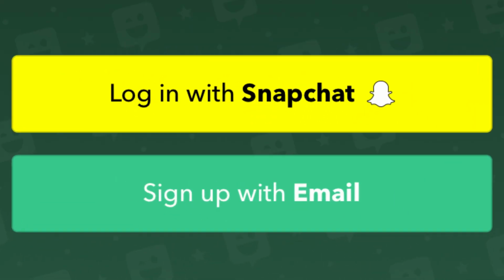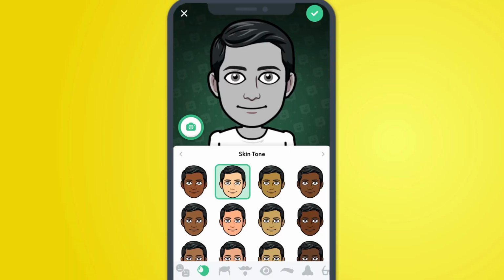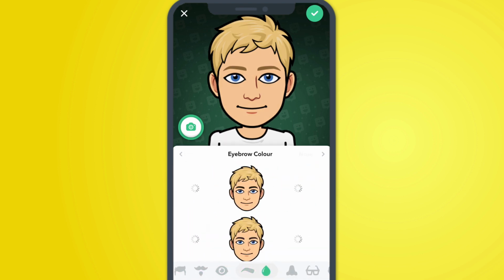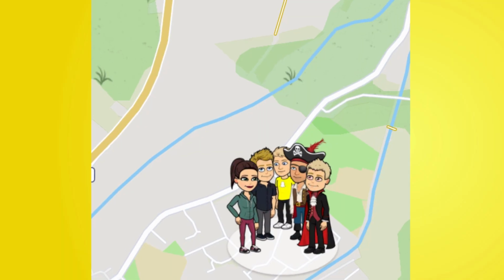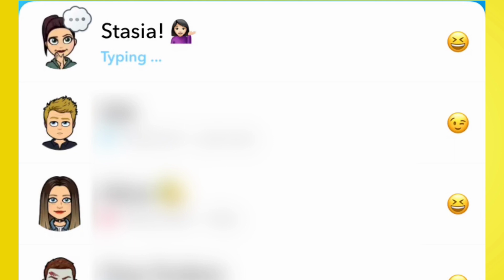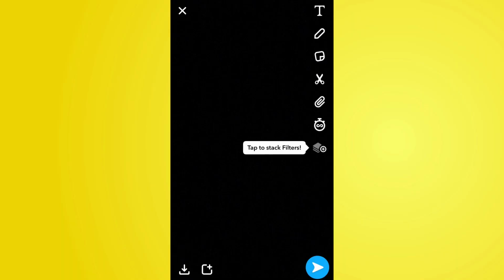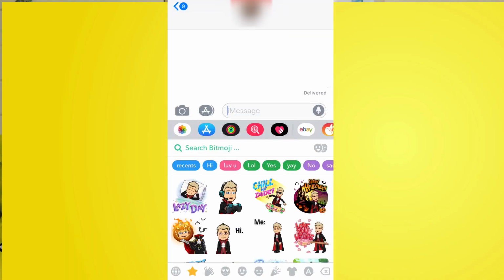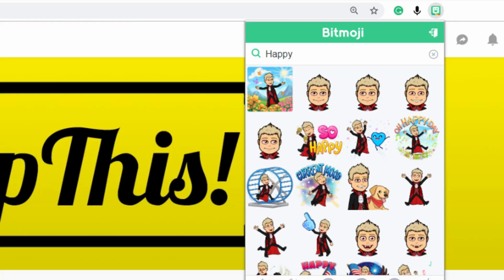Everything Bitmoji for the Snapchat App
In today's video we're going to be looking at everything about the new bitmoji app and its features. This video will give you an understanding of the history and the features that bitmoji offers for Snapchat.

Happy Snapping!

Artist - Hollywood
Assistant Editor - Sam Mathew Jones

Guest Appearances -
~None~